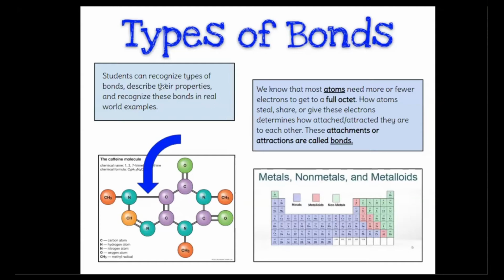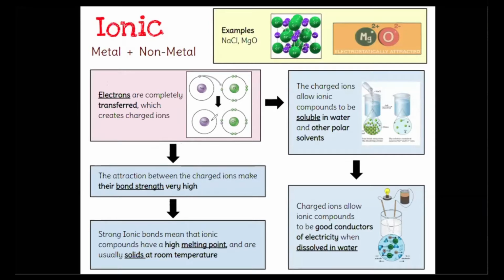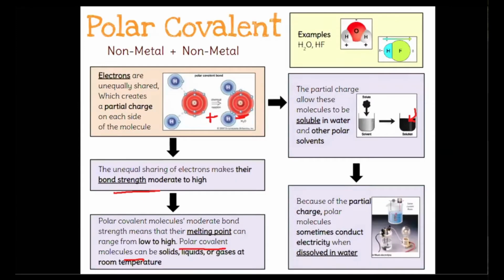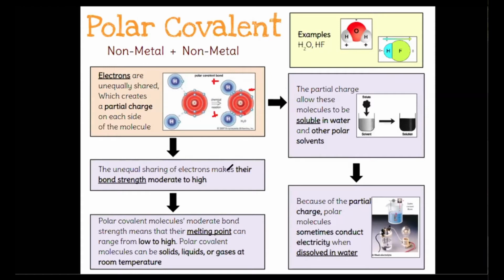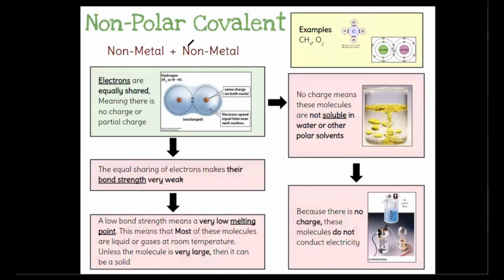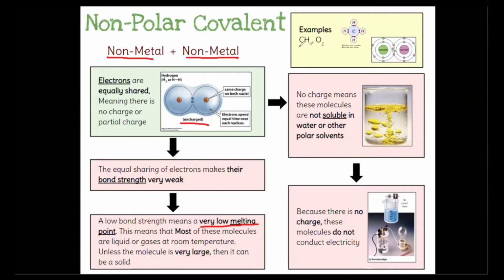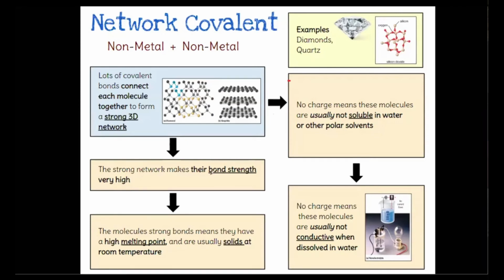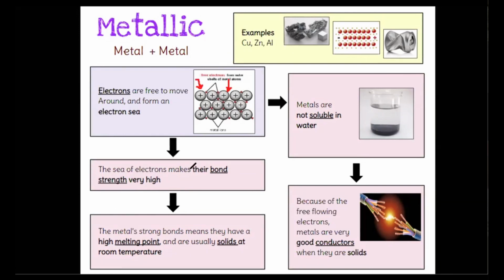Types of Bonds Lecture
This is the first half of the 4/15 lecture. The slides are also on google classroom.